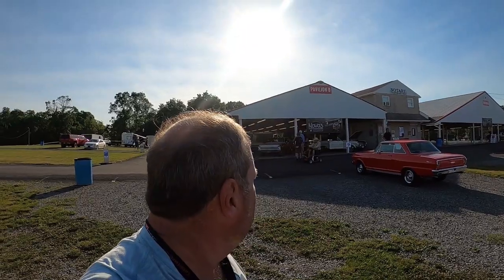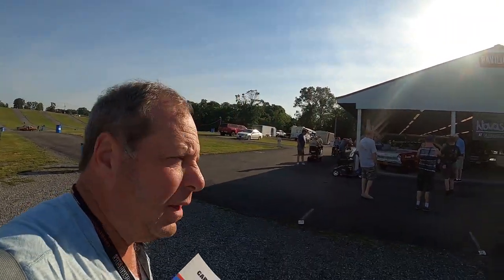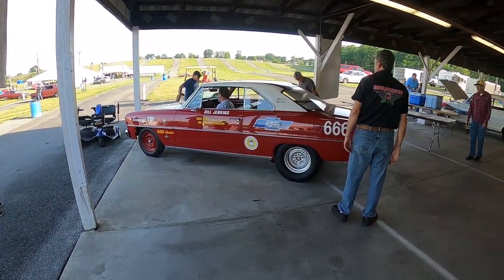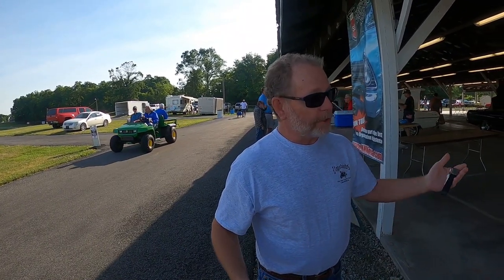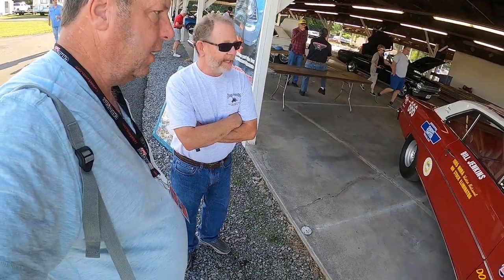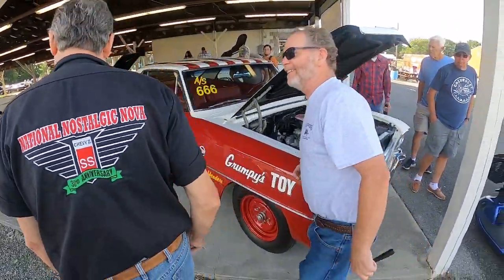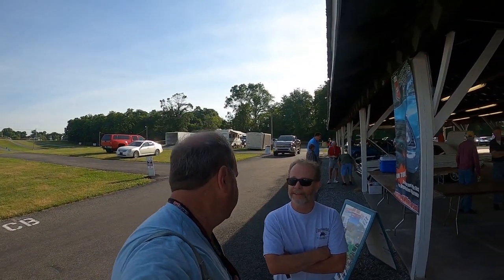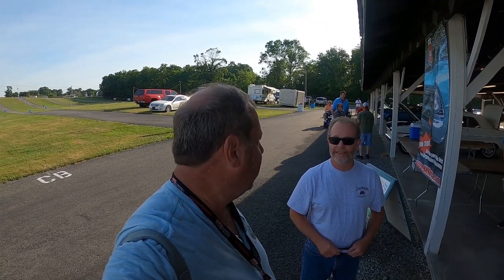EP161 Bill Grumpy Jenkins 1965 NHRA Nova